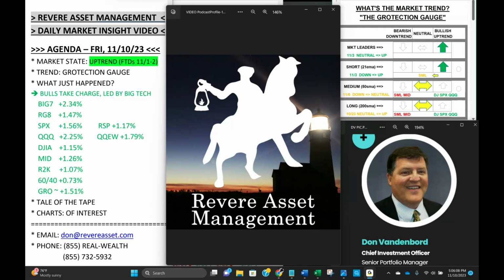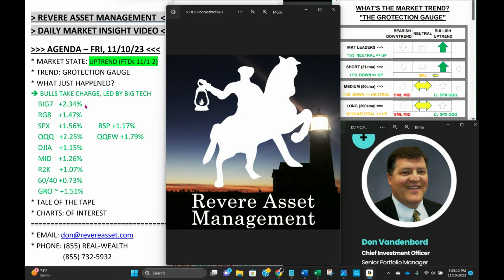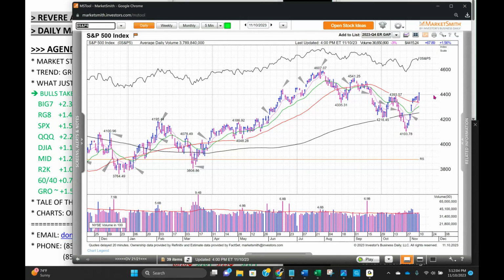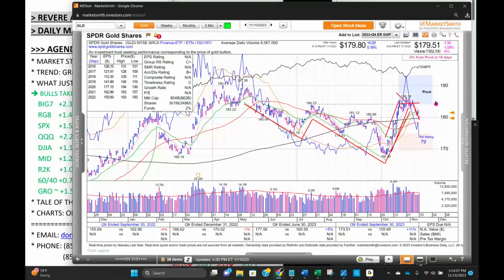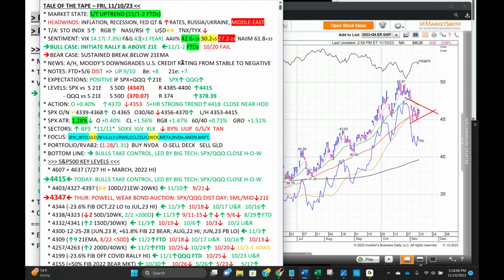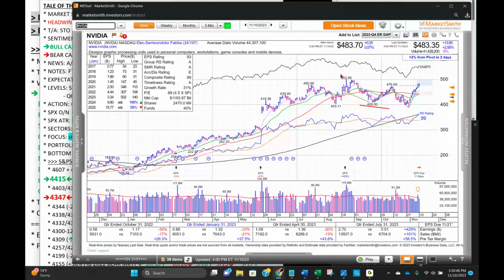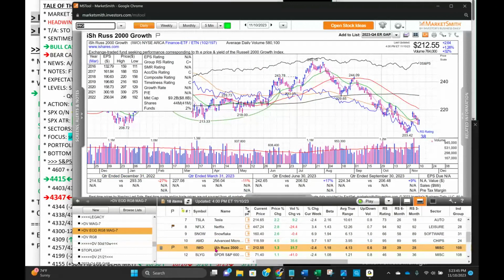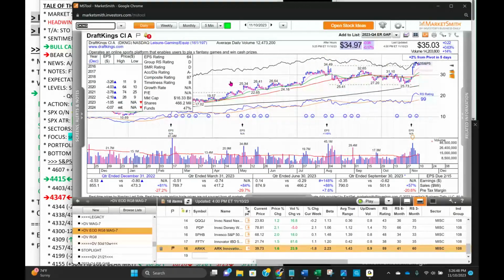THE BIG SHOW...The "LEADERS GONNA LEAD" Edition